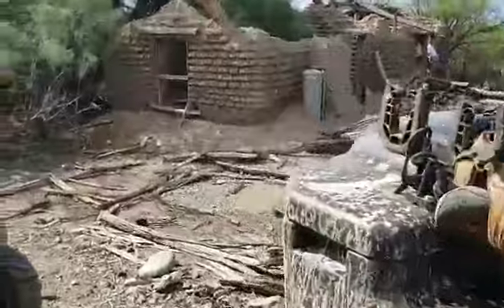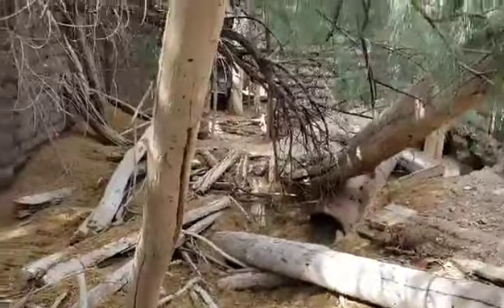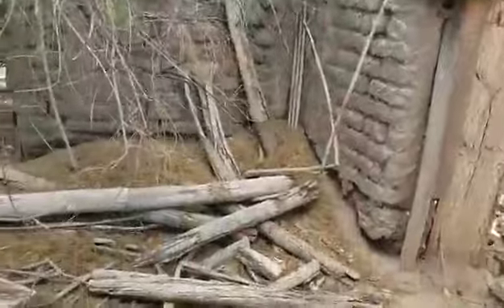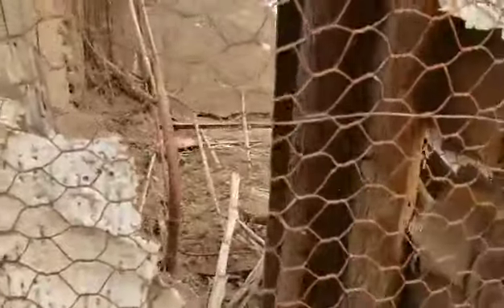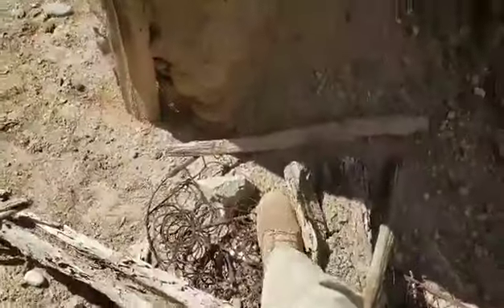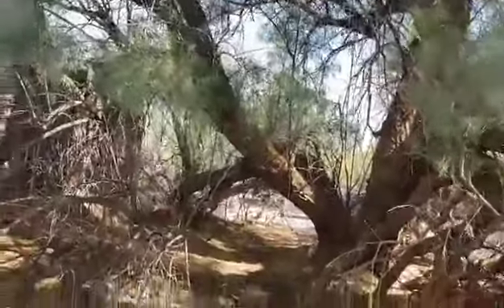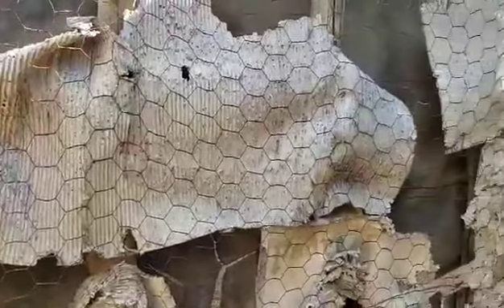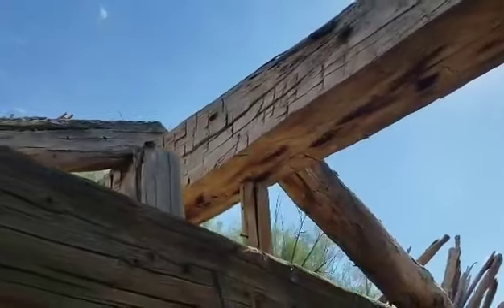Lake Alamo School House